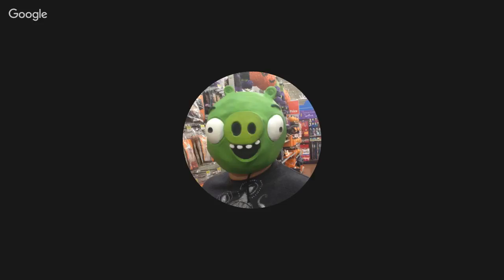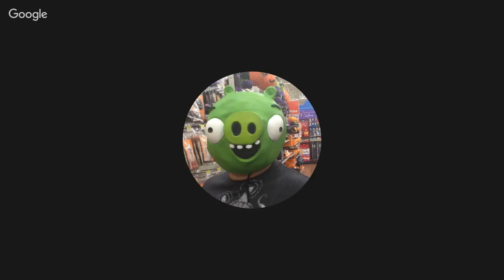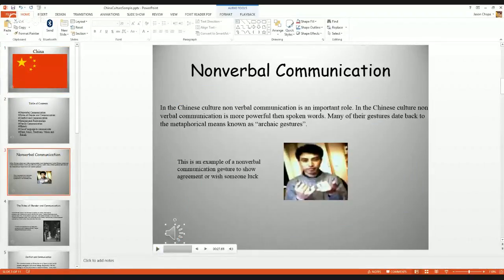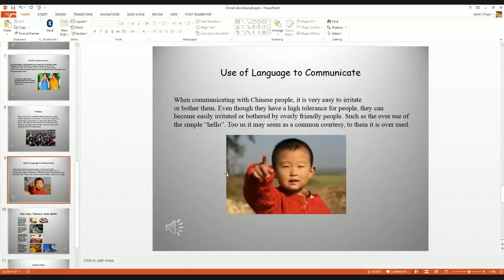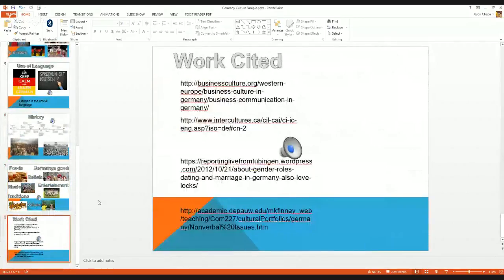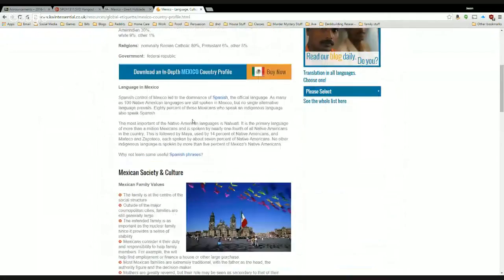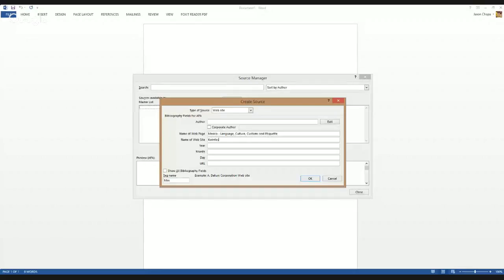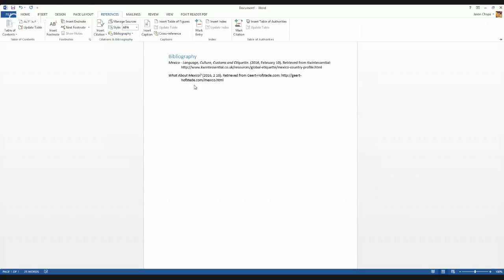SPCH1311.SVD Hangout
Intro to Speech Communication Hangout